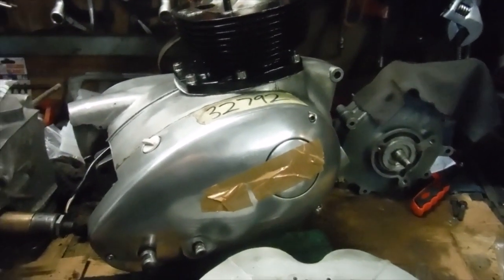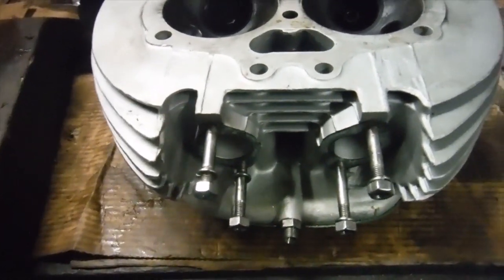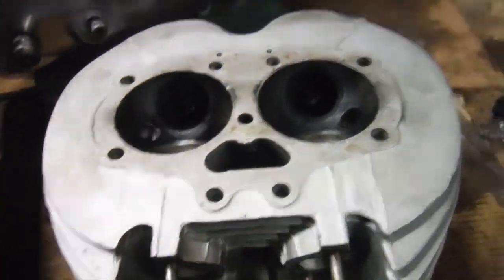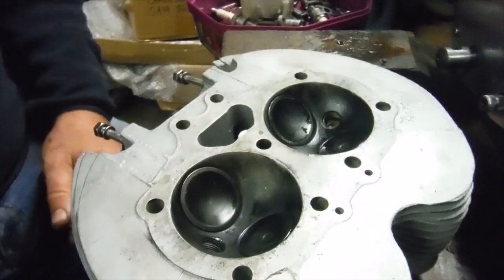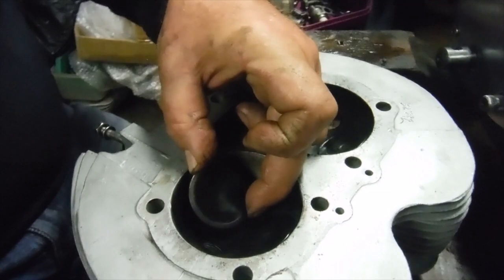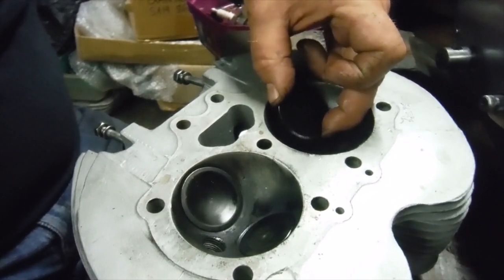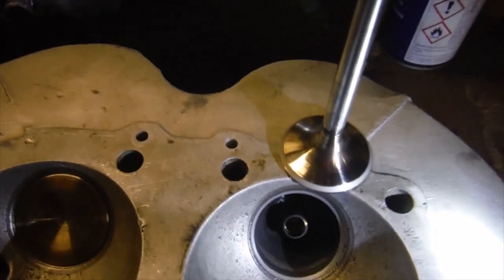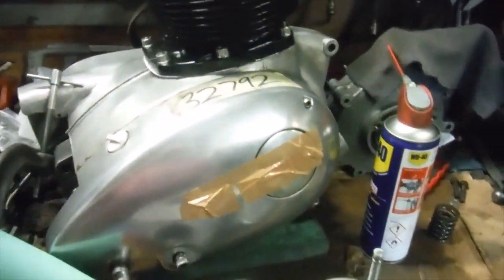BSA A65 - another one! - engine jigsaw puzzle 9 Cylinder head & valves, what goes where, worn guides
Time to look at the cylinder head with a view to reassembling it, but hold on, could this be the culprit for the reported noises in the first place?